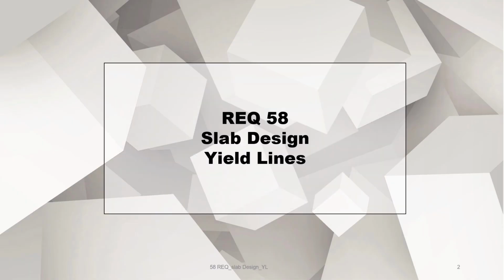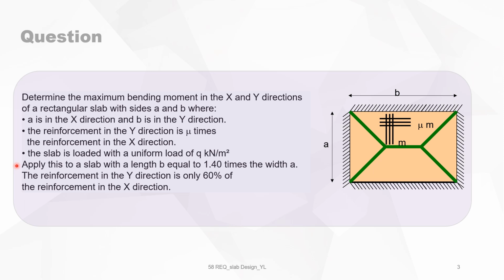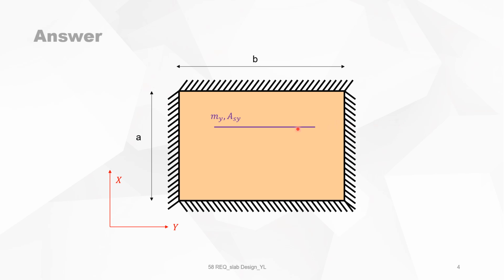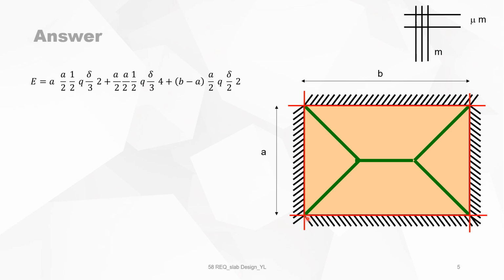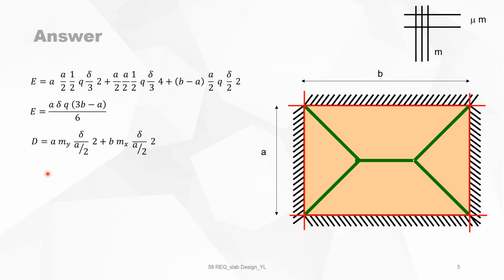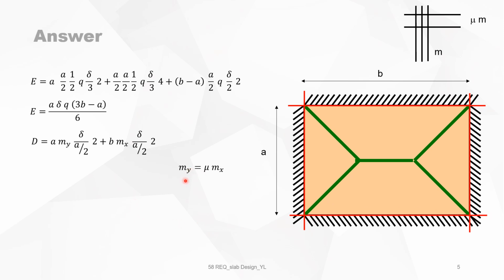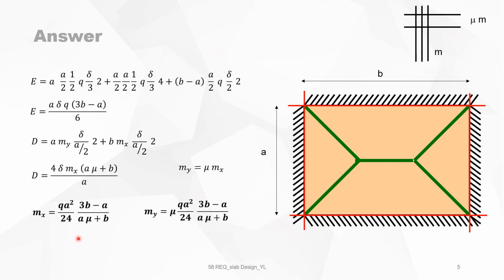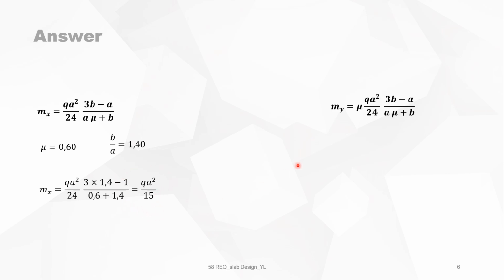58 REQ slab Design YL